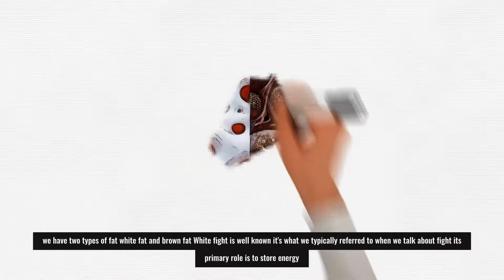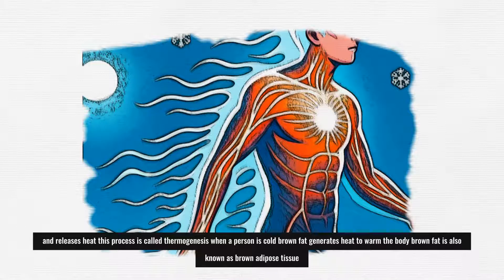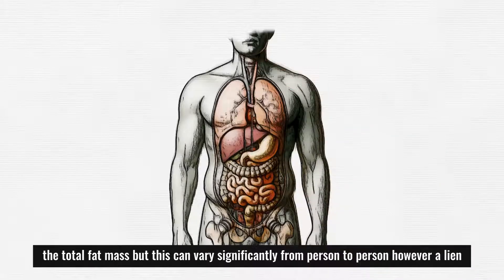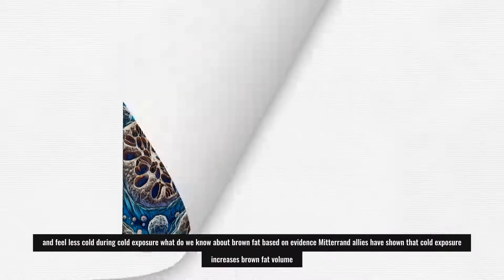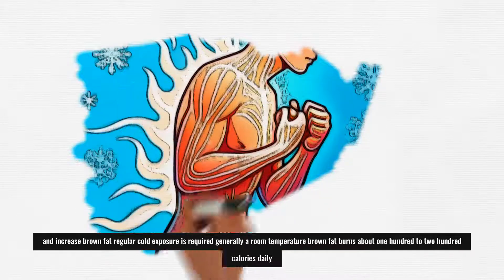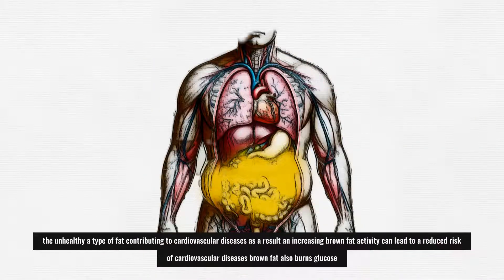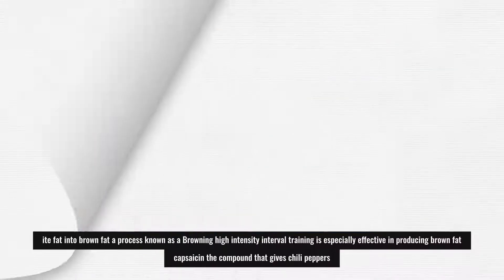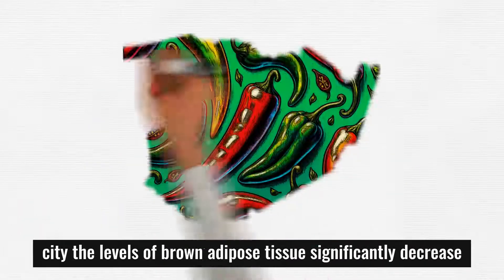Understanding Brown Fat: Fat that burns calories. how to increase brown fat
Unlocking the Secrets of Brown Fat's Role in Weight Management.

What are the primary functions of white fat and brown fat in the human body?
How does brown fat contribute to thermogenesis and what role does it play in maintaining body temperature?
In what ways can a person increase their brown fat activity and volume?
What is the significance of brown fat in burning triglycerides and improving insulin sensitivity?
How does exercise, especially high-intensity interval training, contribute to the conversion of white fat to brown fat?
What factors lead to a decrease in brown adipose tissue as one ages or in cases of obesity?
Key Highlights (One Sentence Each)
White fat primarily stores energy and is relatively passive, while brown fat actively burns calories and produces heat.
Brown fat, rich in mitochondria, is crucial for thermogenesis, particularly in newborns and lean, active individuals.
Regular cold exposure significantly increases brown fat activity, potentially burning up to 800 calories per day during prolonged cold conditions.
Brown fat preferentially burns unhealthy visceral fats and glucose, reducing the risk of cardiovascular diseases and improving insulin sensitivity.
Exercise, especially high-intensity training, and certain foods or medications like capsaicin and metformin, can promote the conversion of white to brown fat.
Brown fat's content and activity tend to decrease with age, high temperature exposure, and in obesity, impacting its metabolic benefits.